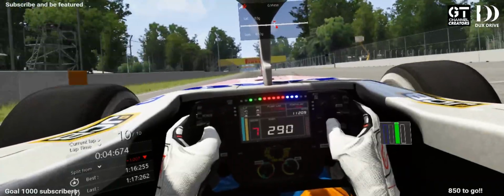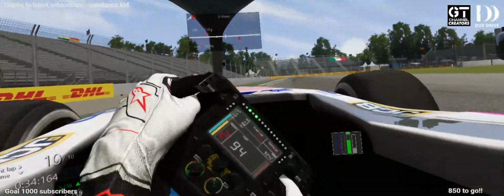F1 2019 MexicanGP | 10 laps in VR with Sergio Perez car | 4k 60FPS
F1 2019 ACFL mod for Assetto Corsa driven in Racing Point F1 car of Sergio Perez.

This weekend we have the Mexican GP which named after the Hermanos Rodriquez brothers will be the home race for Sergio Perez who will be fighting for his 100th point finish if he eventually scores. Meanwhile Lewis Hamilton will have the opportunity to win his 6th World Champions Title if he scores more than 14 points to his teammate Valtteri Bottas which is highly unlikely because that hasn't happened yet this season.

I hope you enjoy/ed the video!
also you will be featured in my next videos! It's free!

MY PARTNERS

Video edit: Premiere Pro / After Effects / Photoshop / Illustrator
Recorded: GeForce Experience

GEAR
VR: Oculus Rift Headset

PC SPEC
GPU: GeForce 1070ti
CPU: i7 6700k
RAM: 16GB DDR5